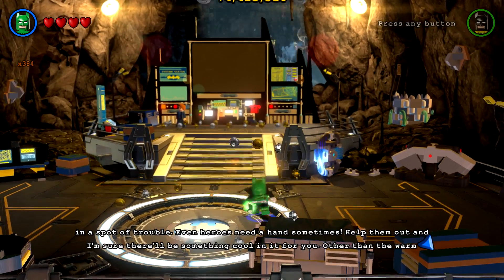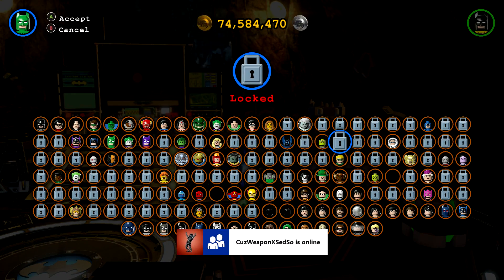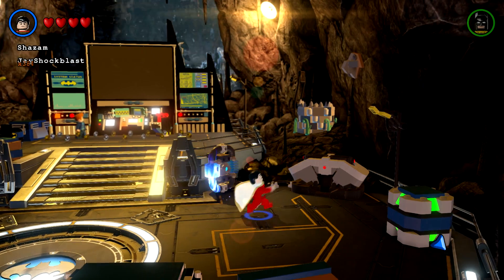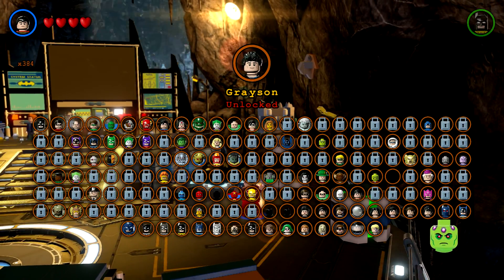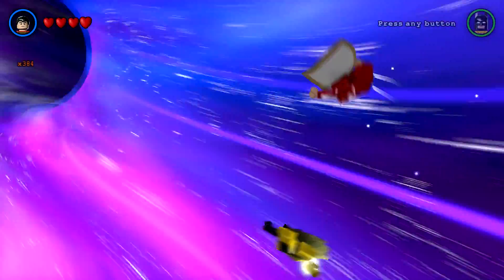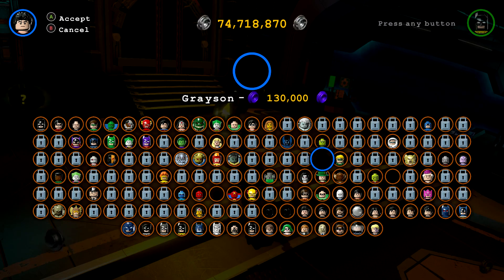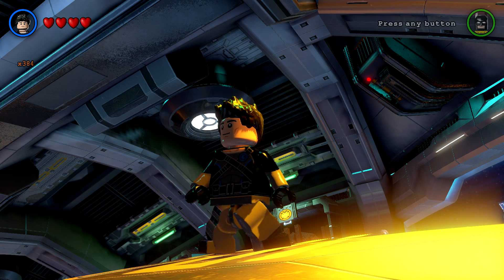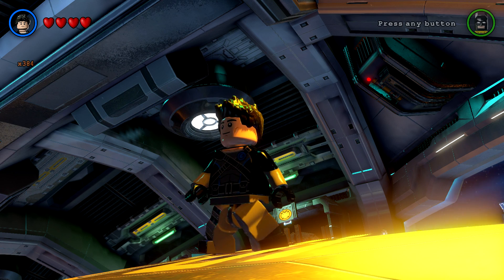LEGO Batman 3: Beyond Gotham - Grayson Gameplay and Unlock Location